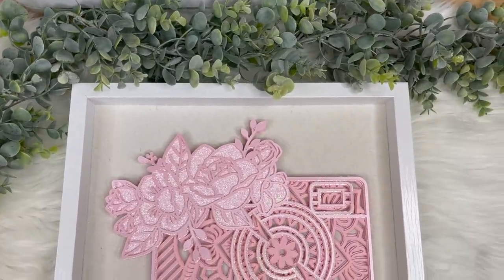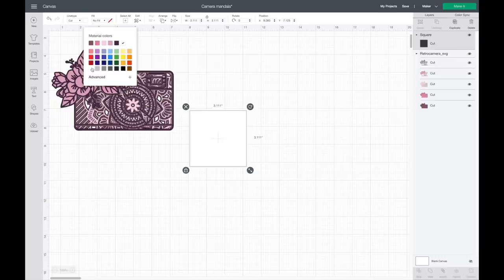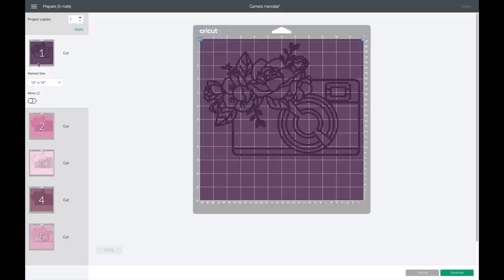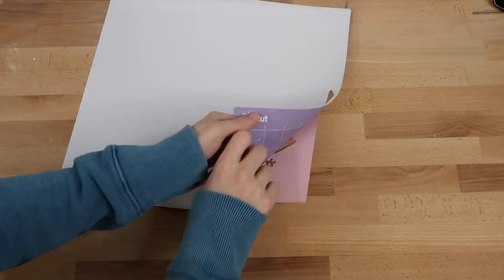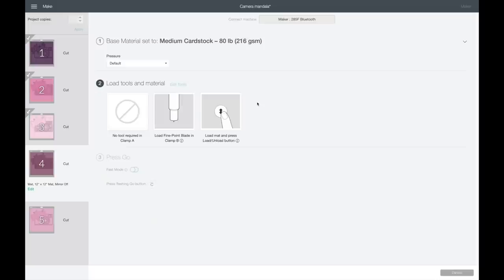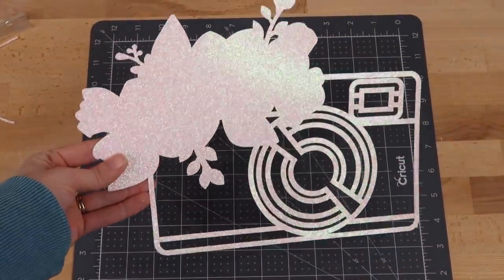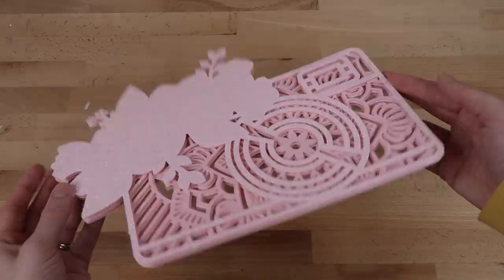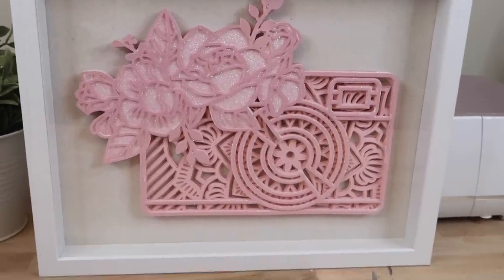HOW TO MAKE A 3D MANDALA WITH CRICUT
Cricut exacto knife

MUSIC
Shine